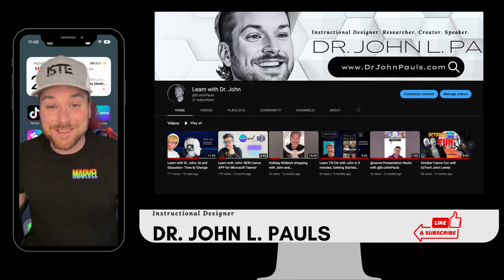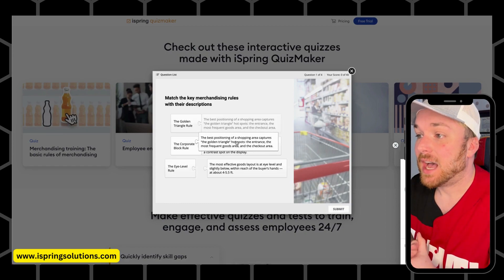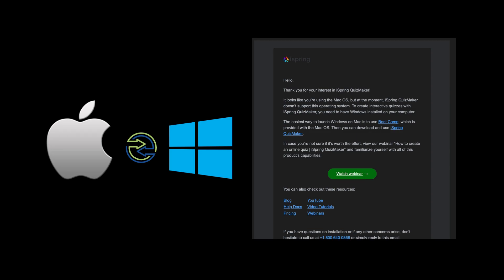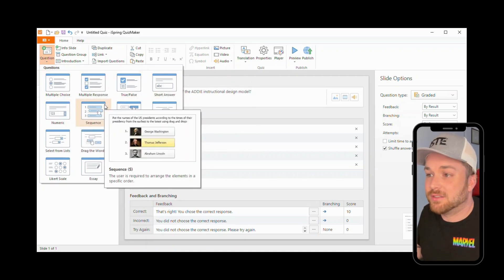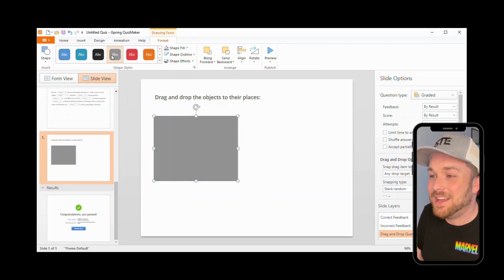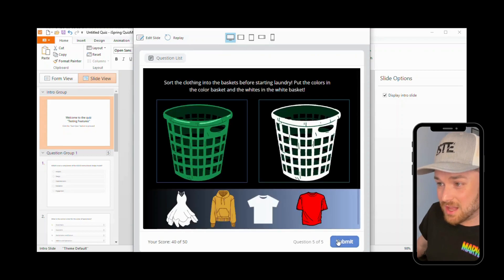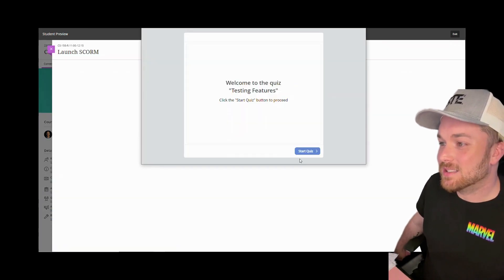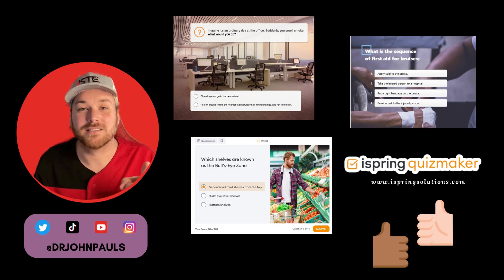Dr. John Reviews iSpring Quiz Maker!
Explore the course authoring tool quiz maker, from ispring Solutions, with instructionaldesigner Dr. John Pauls! This affordable solution allows educators and professionals to leverage the power of 14 different types of assessment, allowing anyone to add professional assessment to their courses. Use the 🔗 link below to learn more!